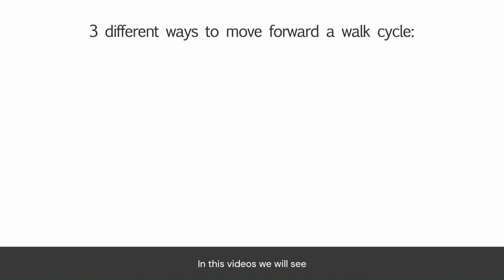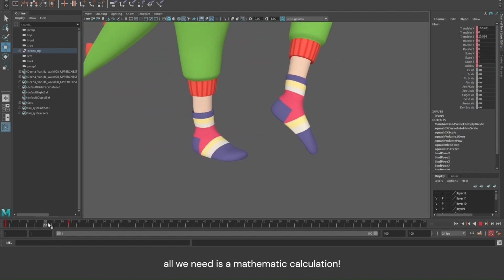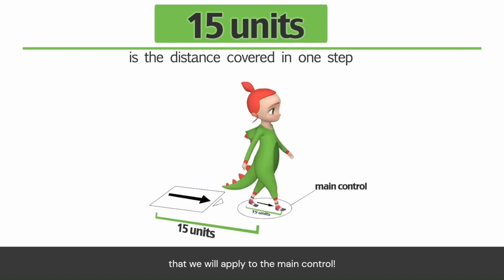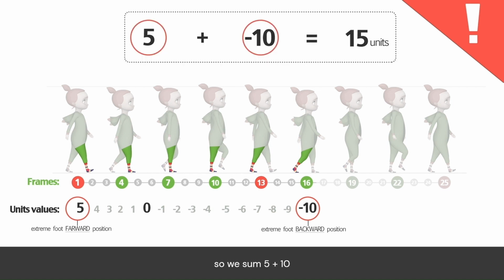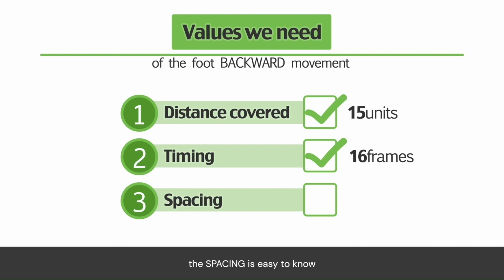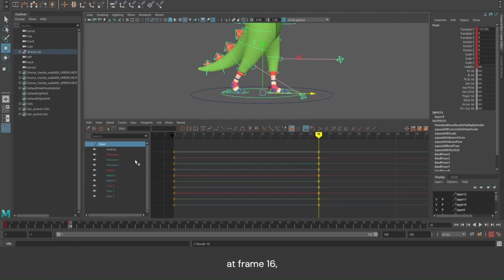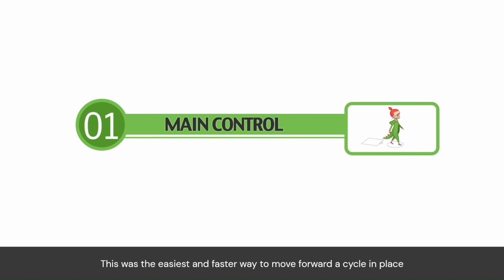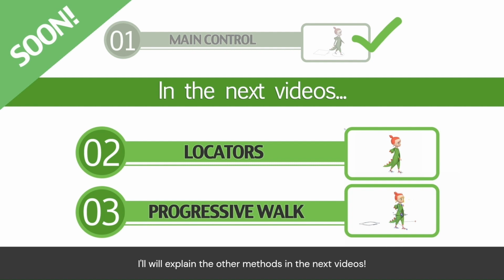MOVE FORWARD A WALK CYCLE - PART 1/3 ▶️▶️▶️ TUTORIAL #13 (Beginner level)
MOVE FORWARD A WALK CYCLE
CYCLE FORWARD USING THE MAIN CONTROL

The first video, from a series of 3, where I explain how to move forward in the space a walk or a run cycle translating the main control! Useful just for simple and straight walks!

In the next video I’ll explain how to do that using locators, and how to transform an in place cycle in a progressive forward cycle!